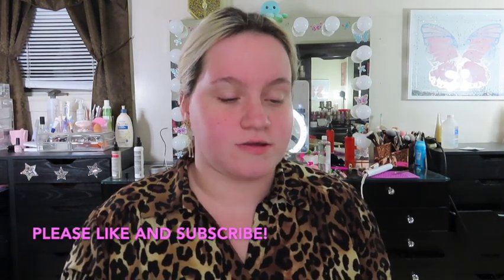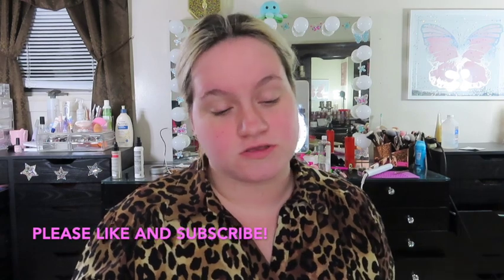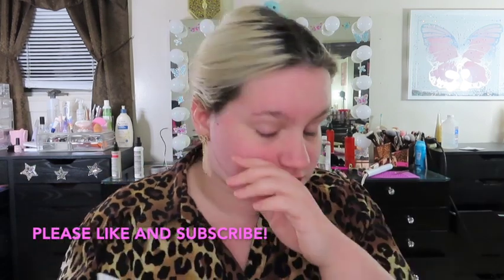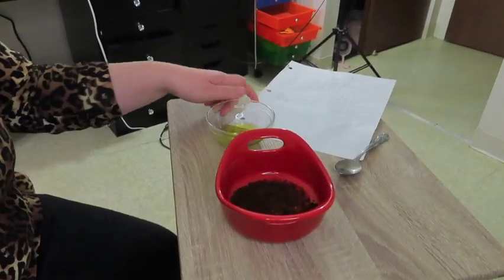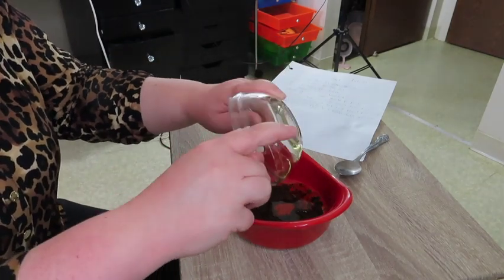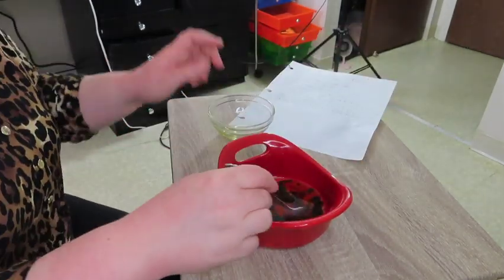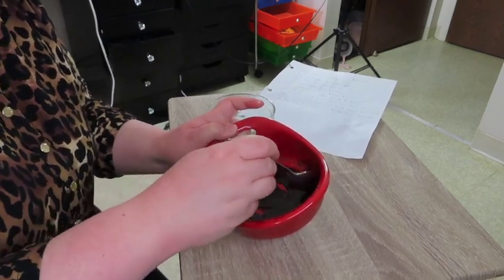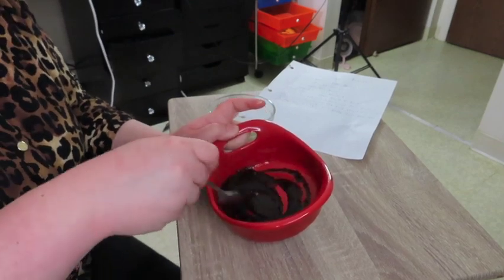D.I.Y COFFEE AND OILIVE OIL FACE MASK!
2. snapchat- caitlinj1995

STEPS FOR THIS MASK

1. one tablespoon of coffee grounds already used from coffee machine

2. one tablespoon of olive oil any kind is fine

get a bowl and mix ingredients together and apply to face

let sit for 2 to 3 minutes then rinse

do not apply moisturizer after this!